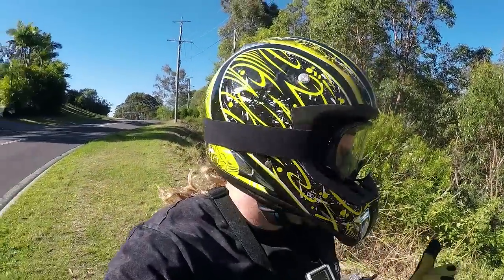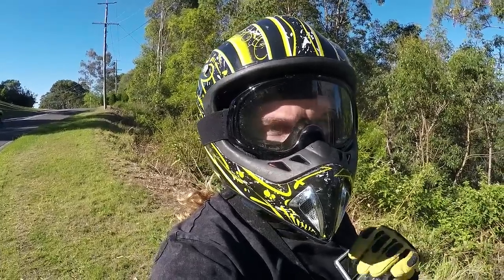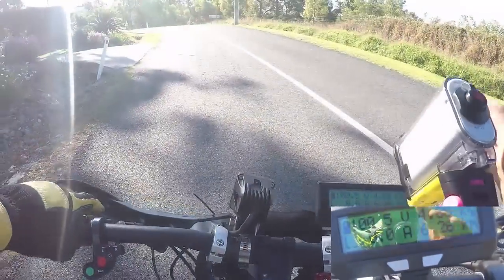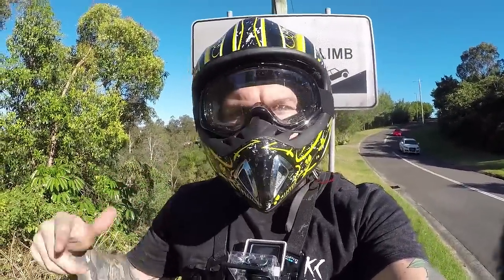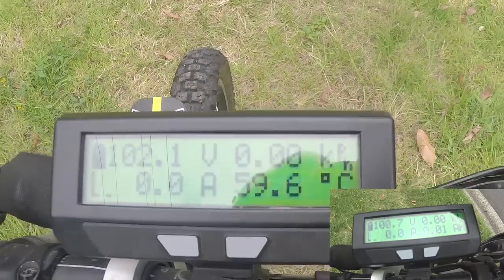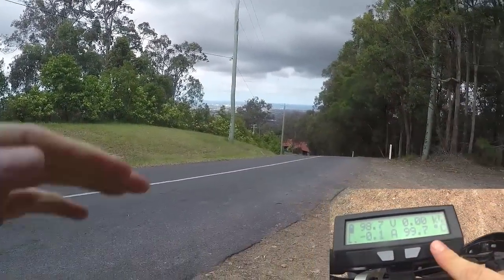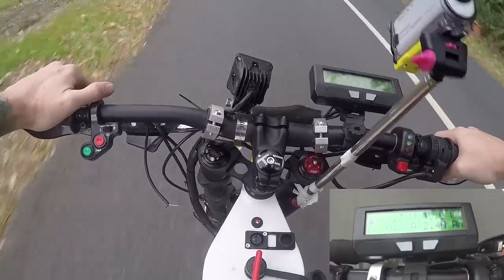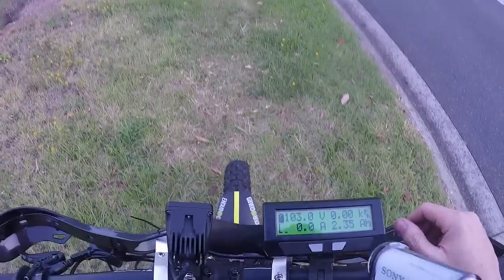HubSink cooling test on the FASTEST eBike! 18kw - Hub motor overheating test and installation.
on an 18kw hub motor in a real world eBike Hub motor cooling test - on a hillclimb before and after HubSink installation, power limited to around 12KW for consistency for this test with a few wheelies.

With HubSinks installed the hub motor is 91C at completion instead of 124C and overheated

Then at 67c at the bottom of hill with sinks vs 84 stock showing much faster thermal shedding, on a 25 degree day riding 2km distance and ~400M elevation (average 18% grade)

The temperature difference off-road or in general riding with an overheating ebike hub motor is more pronounced than a constant climb, because of the increased rate of cooling between acceleration spurts, this hillclimb was a specific test requested by one of our customers, the bike is not a stealth bomber ebike its a custom Raptor frame but the hubsinks work on any standard size hub motor.